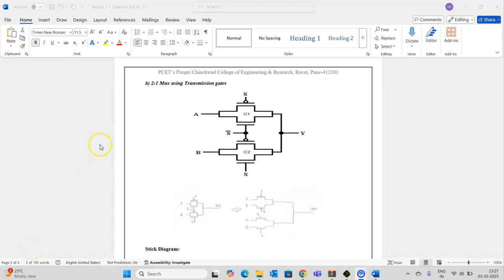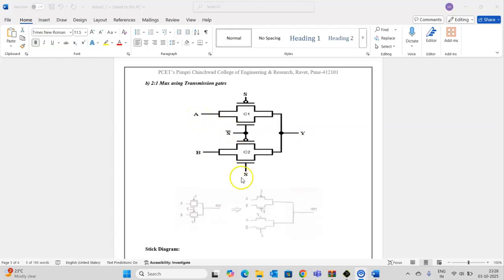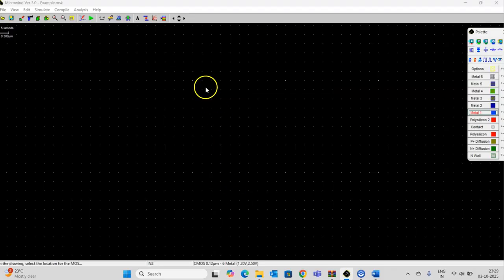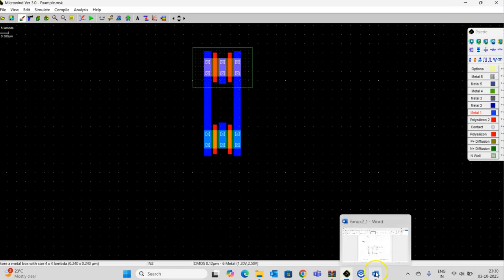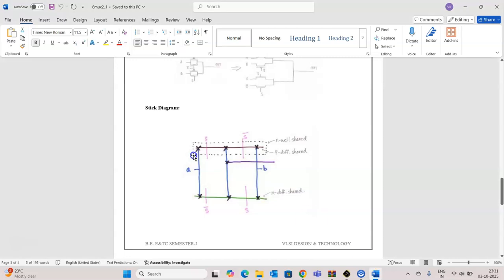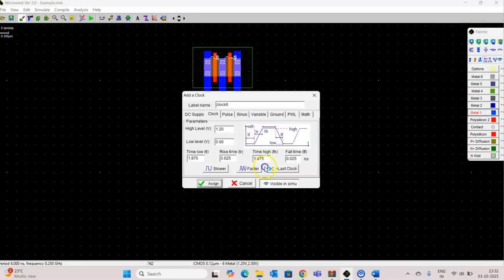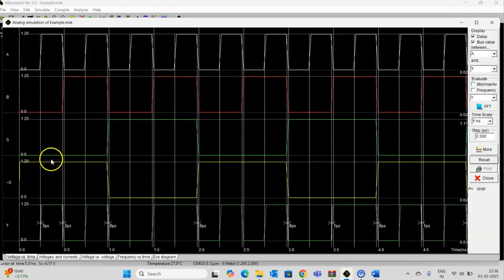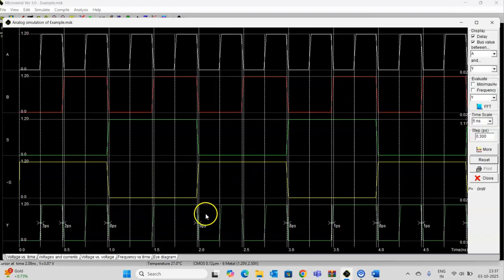2:1 Mux using Transmission gates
This video explains the layout of 2:1 Mux using Transmission gates in Microwind.